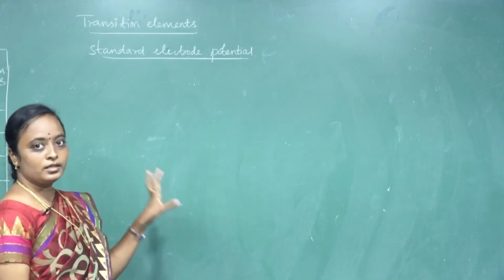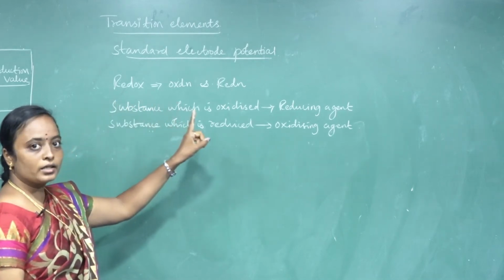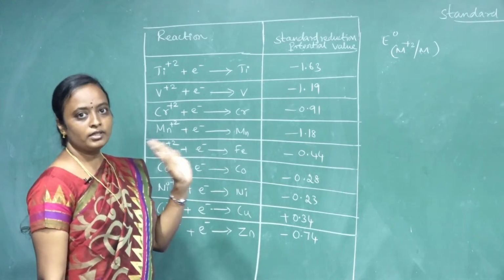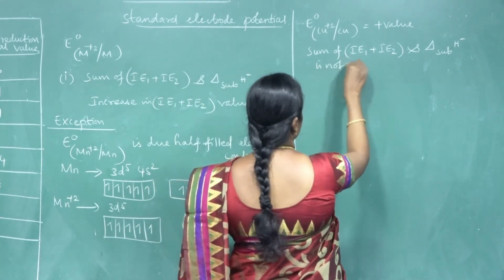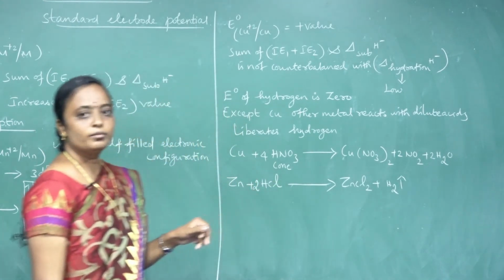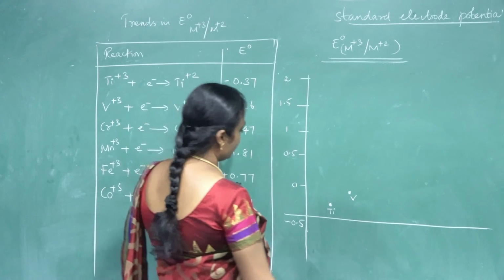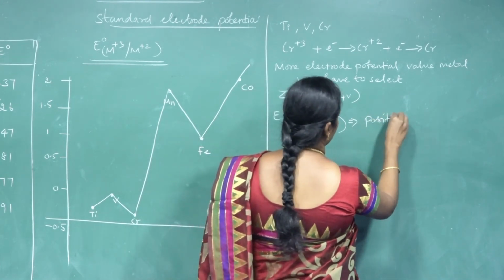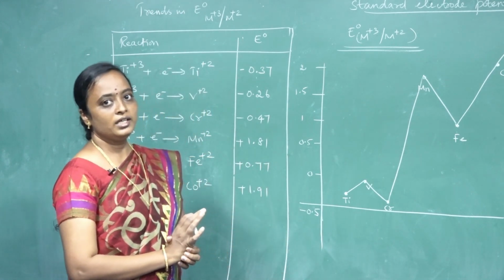XII STD CHEMISTRY TRANSITION ELEMENTS PRESENTED BY Mrs A NITHYA